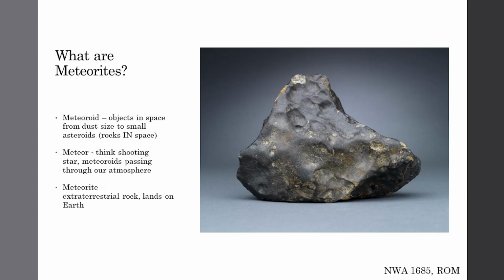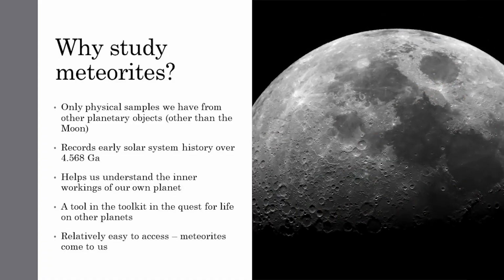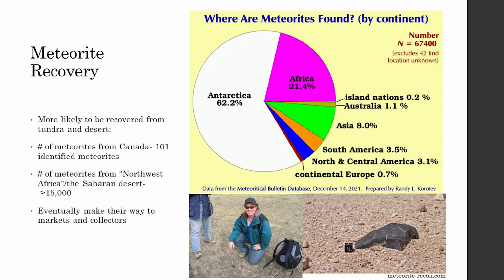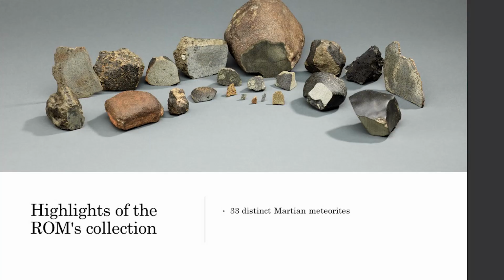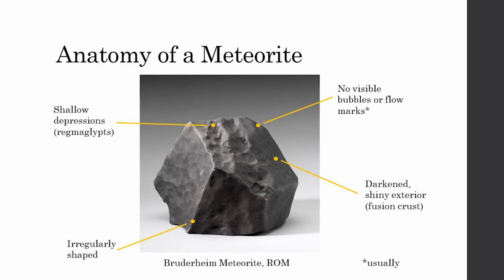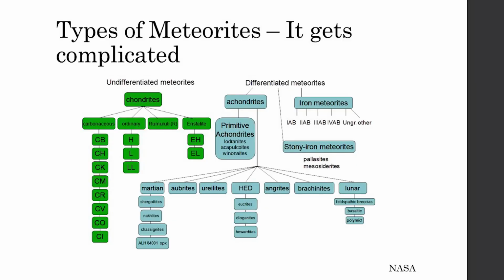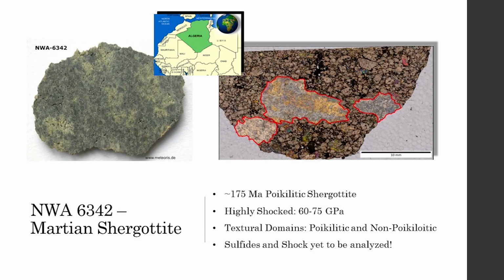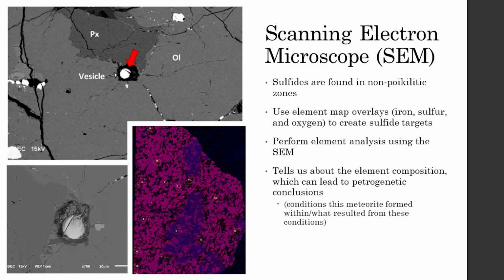ROM Ideas: New Rocks from Space: Growing and Using the ROM's Meteorite Collections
Every year the Earth is struck by thousands of meteorites. Discover how ROM is growing Canada’s largest meteorite collection, reinforcing its global reputation as an essential resource for students and researchers to learn about the formation of the Earth, the solar system and hopefully the origin of life.